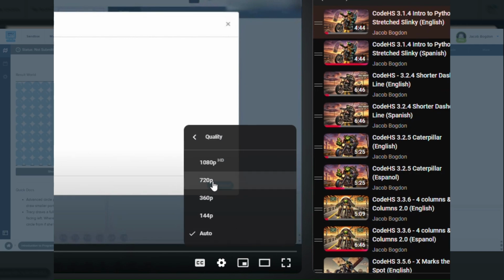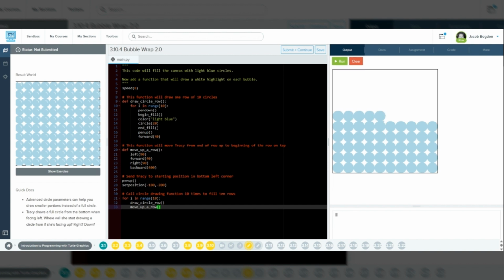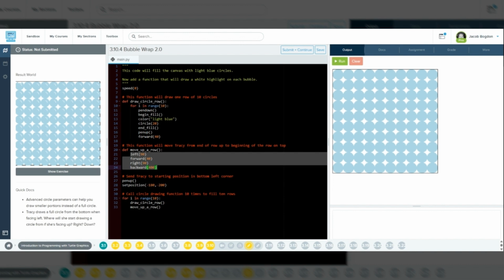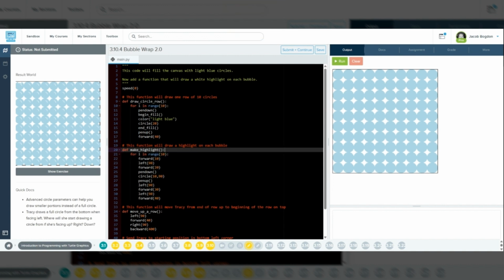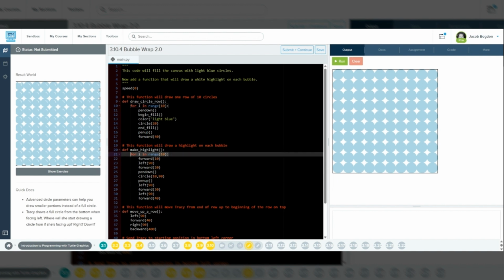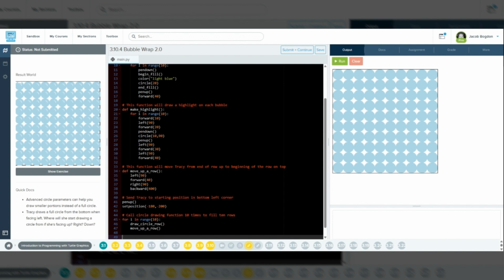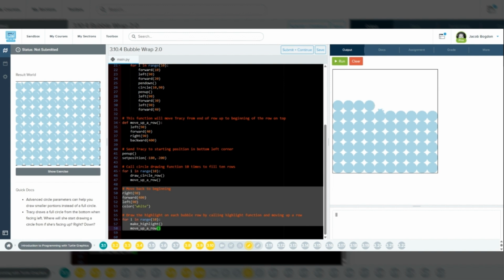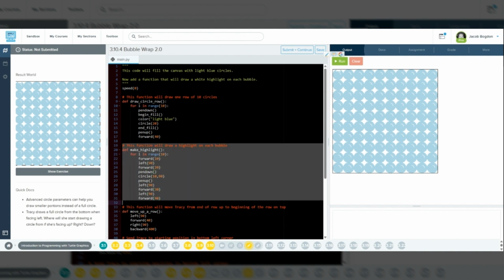CodeHS 3.10.4 - Bubble Wrap 2.0 (English)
Hey everyone, and welcome back to another CodeHS Python tutorial!
Today, we're diving into Challenge 4.0 – Bubblewrap 2.0.

In this project, we're taking our bubble wrap simulation to the next level by adding some realism. We’re going to enhance our canvas full of light blue bubbles by giving each one a subtle white highlight in the top-right corner — just like real bubble wrap reflects light.

Let’s walk through what you need to do.

To start off, you’ve already been given starter code that fills the screen with rows and columns of light blue circles. That part is done for you.

You’ll notice the function draw_circle_row() uses a for loop to draw 10 light blue bubbles in a row. Then the move_up_a_row() function shifts Tracy up one row and resets her back to the beginning, ready to draw the next row of bubbles.

This repeats 10 times to create a 10 by 10 grid of bubbles. So we’re already simulating the texture of bubble wrap — now it’s time to make it look more three-dimensional.

The next step is to add a highlight to each bubble to make it pop. To do this, we’ll create a new function called make_highlight().

This function will draw a white quarter-circle on the top right of each bubble.

Let’s break down what’s happening inside the make_highlight() function.

First, Tracy moves forward slightly — just enough to position herself near the top right of the bubble. Then, she turns up, moves forward, and uses the circle() function to draw a 90-degree arc — which becomes our highlight.

Then Tracy lifts her pen, moves into position for the next bubble, and repeats the process. All of this happens inside a loop that runs 10 times — once for each bubble in the row.

Once a row of highlights is done, we reuse the same move_up_a_row() function to go up one level and reset for the next row.

This is a great example of reusing functions to avoid repeating code. Instead of writing the same commands over and over, we’re using loops and modular functions to handle repetitive tasks.

There’s one last trick before the final step.
After we finish drawing all the bubbles, we need to reset Tracy back to the bottom left corner before we begin drawing highlights.

That’s done by rotating her to face up, moving forward 400 pixels, and rotating back to the original direction.

Once that’s done, we change the pen color to white so our highlight arcs stand out, and we begin calling our make_highlight() function row by row.

When you run your program, you’ll see that each light blue bubble now has a soft white arc in the top right — making them look like they're catching light.

This simple effect goes a long way in making the design feel more polished and believable.

Let’s review what you learned in this challenge:

✅ You used loops to repeat drawing patterns
✅ You wrote a custom function to add highlights
✅ You reused existing code like move_up_a_row() to avoid redundancy
✅ You practiced positioning, angles, and drawing arcs with the circle() function

Awesome work! Once your code is working correctly, be sure to click Check Code, and then Submit your work.

If you want to take it a step further, try experimenting with different highlight sizes or even adding shadows for an extra 3D effect.

Keep coding — and I’ll see you in the next lesson!

This code will fill the canvas with light blue circles with a highlight on each.
speed(0)

# This function will draw one row of 10 circles
def draw_circle_row():
    for i in range(10):
        pendown()
        begin_fill()
        color("lightblue")
        circle(20)
        end_fill()
        penup()
        forward(40)

# This function will draw a highlight on each bubble
def make_highlight():
        forward(10)
        left(90)
        forward(20)
        pendown()
        circle(10,90)
        penup()
        left(90)
        forward(30)
        left(90)
        forward(40)

# This function will move Tracy from end of row up to the beginning of the row on top
def move_up_a_row():
    left(90)
    forward(40)
    right(90)
    backward(400)

# Send Tracy to starting position in bottom left corner
penup()
setposition(-180,-200)

# Call circle drawing function 10 times to fill ten rows
    draw_circle_row()
    move_up_a_row()

# Move back to beginning
right(90)
forward(400)
left(90)
color("white")

# Draw the highlight on each bubble row by calling highlight function and moving up a row
    make_highlight()
    move_up_a_row()